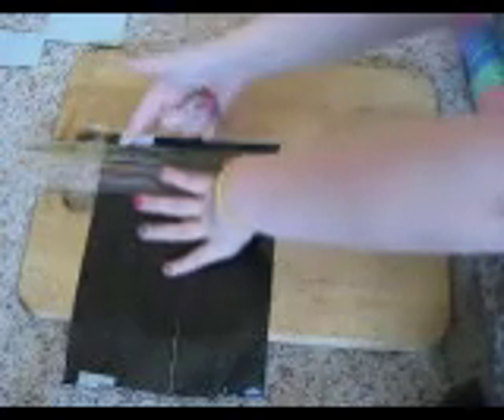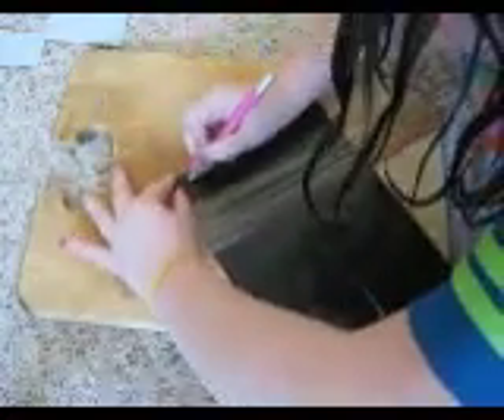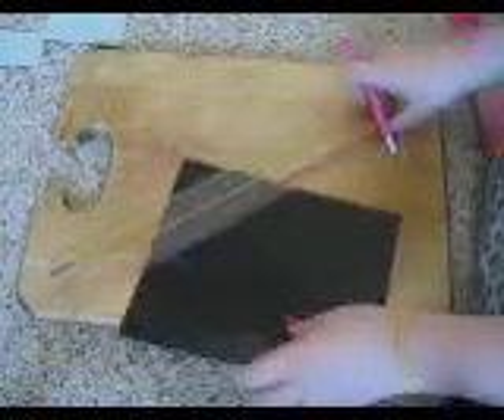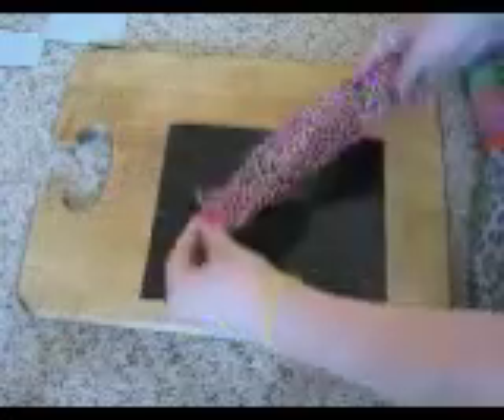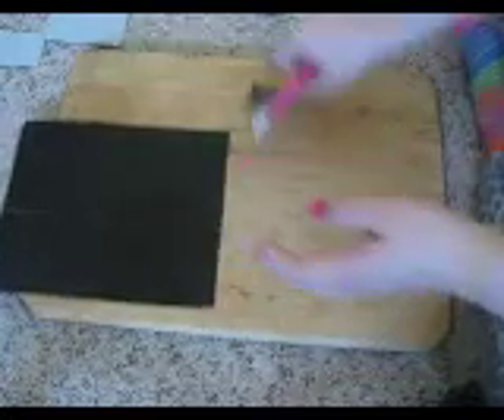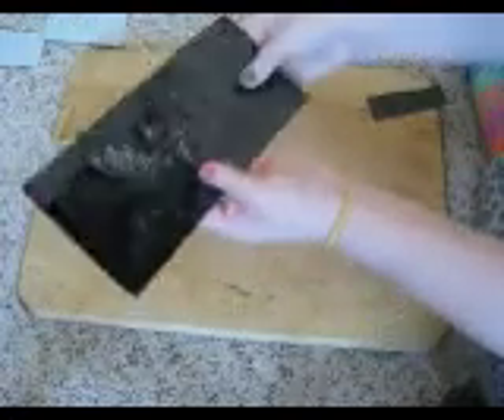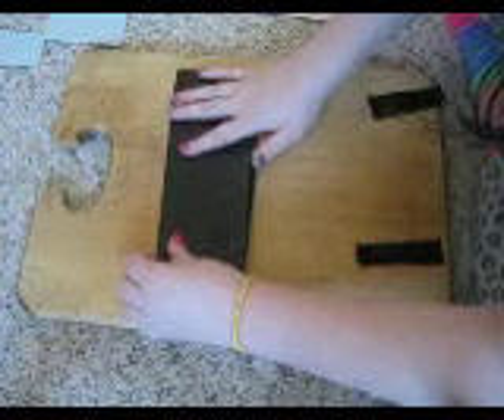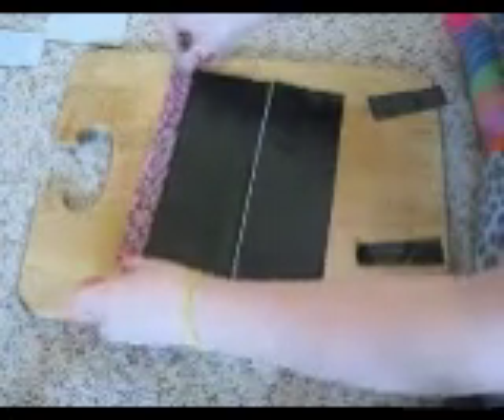DIY Ductape Wallet pt 2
ChocolateColors26
LifeWithTori19
Hopping Hammie
Sara s.
AND ME!